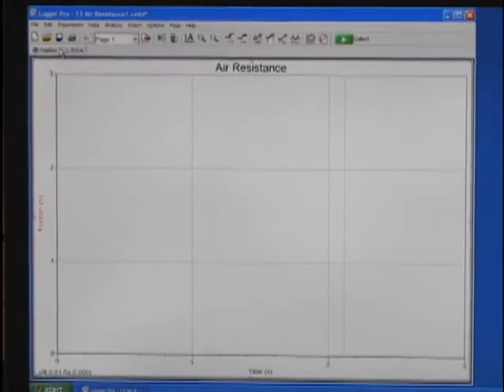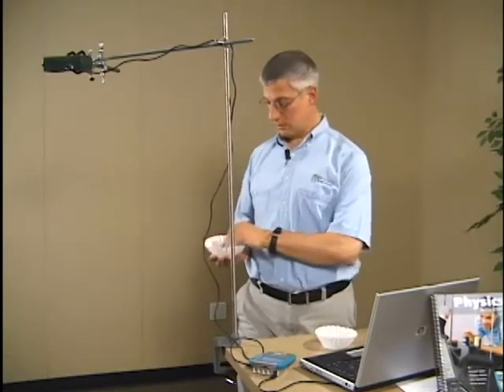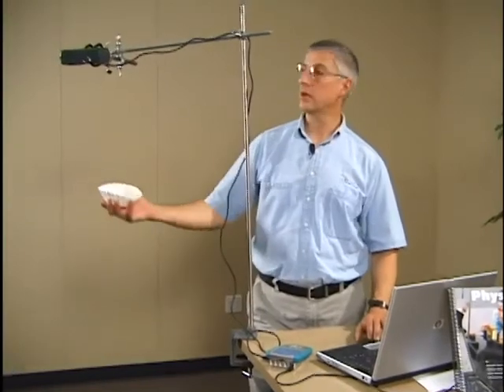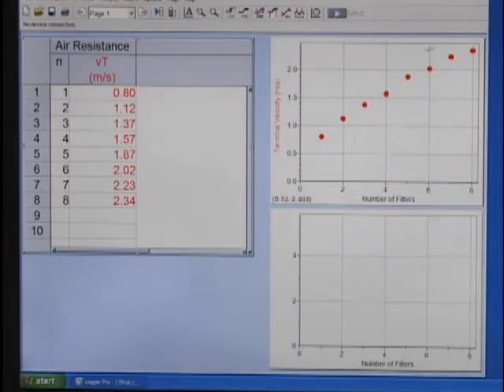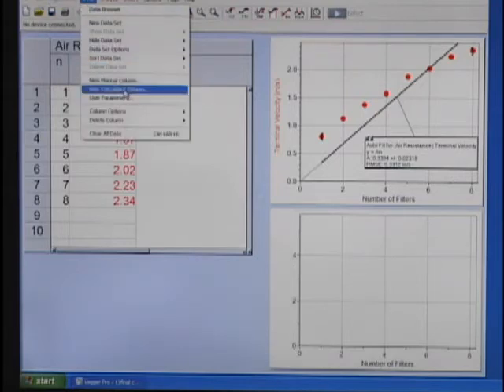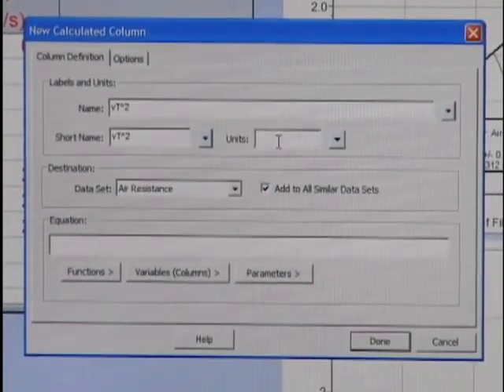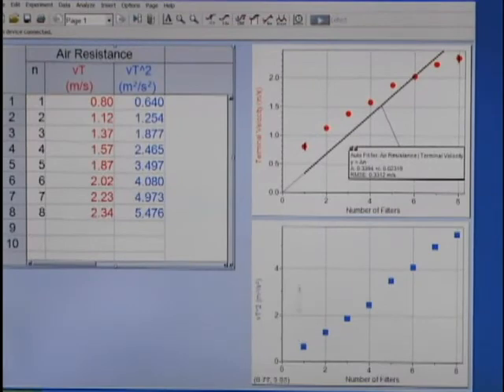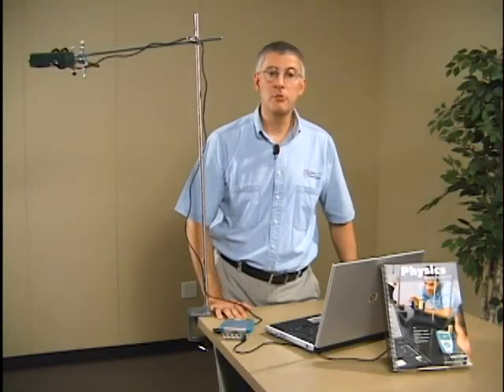Sensor de Movimento - Computador II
OBJECTIVOS
. Observar o efeito da resistência do ar em filtros de café em queda livre.
. Determinar em como a velocidade terminal de um objecto em queda é afectada péla resistência do ar e da massa.
. Escolher entre dois modelos diferentes para explicar a resistência do ar e filtros de café em queda livre.

SENSORES E EQUIPAMENTO:
. Sensor de Movimento (MD-BTD)
. Computador com o software Logger Pro (LP) instalado.
. LabQuest (LABQ)